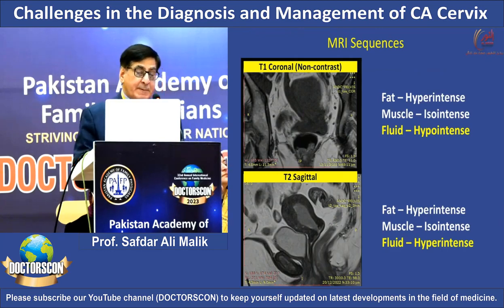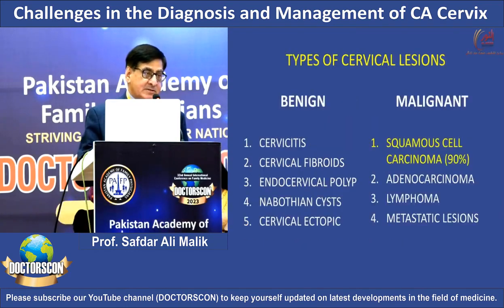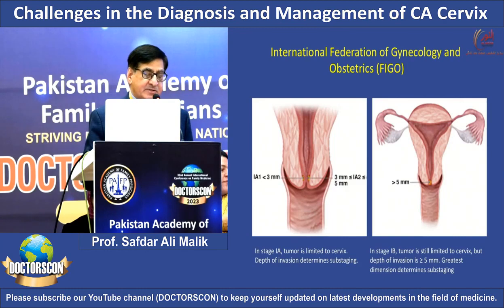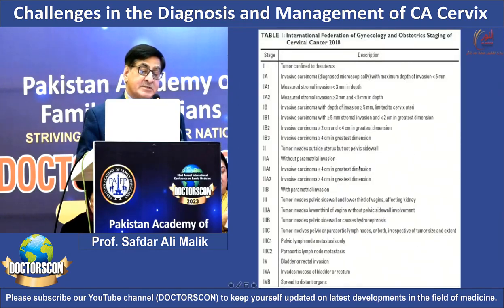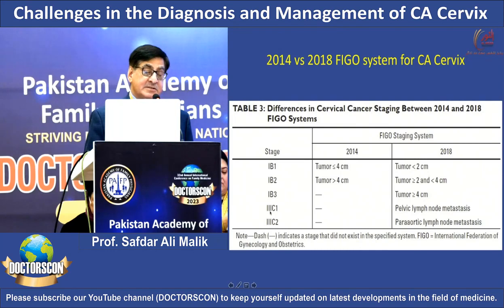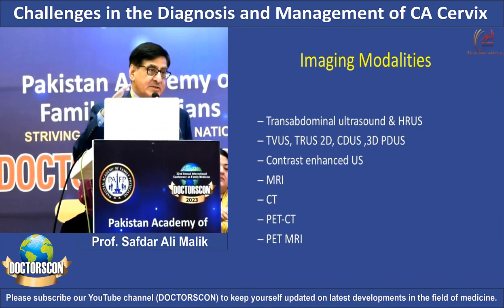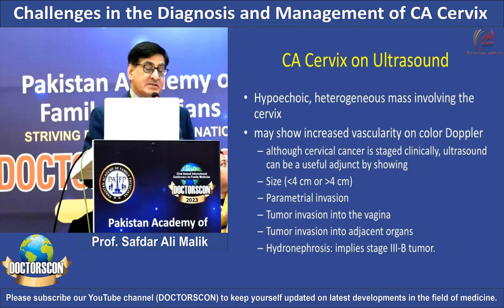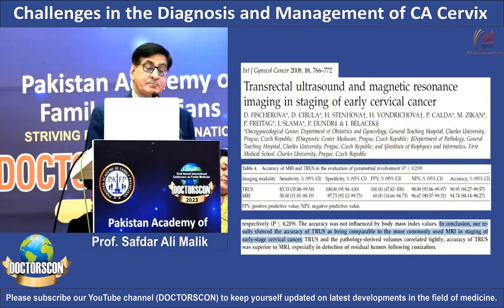Challenges in the Diagnosis and Management of CA Cervix by Prof Dr Safdar Ali Malik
Lecture on the Topic of "Challenges in the Diagnosis and Management of CA Cervix" by Prof. Dr. Safdar Ali Malik at DOCTORSCON seminar